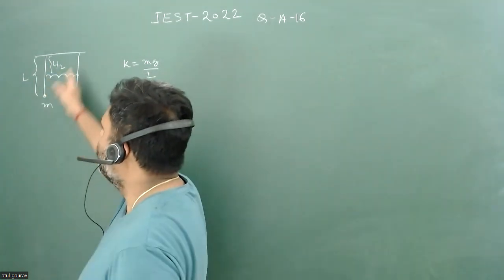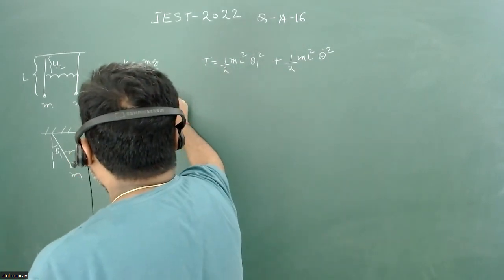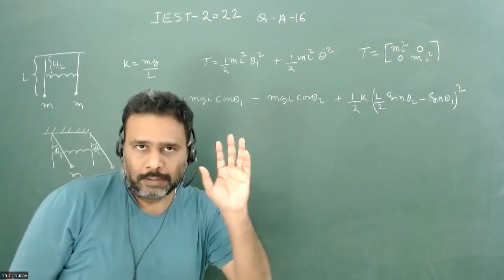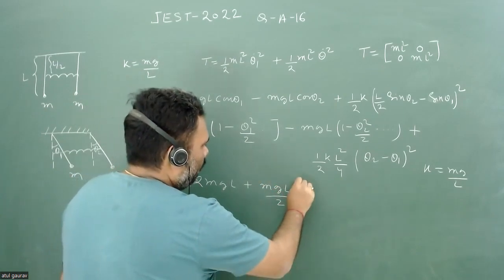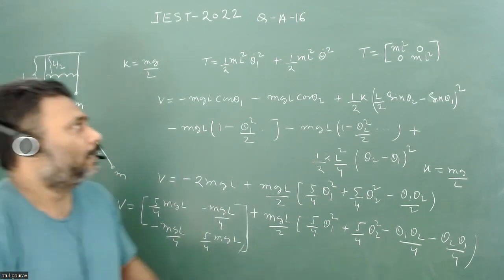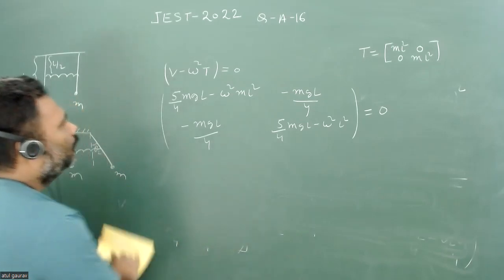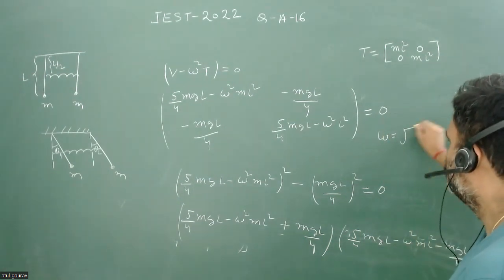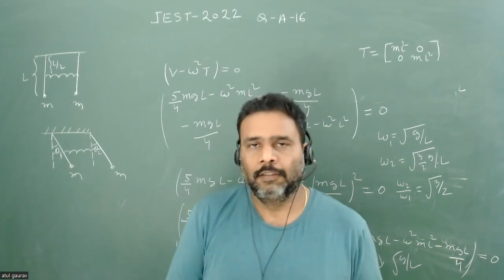PART A Q16 JEST 2022 Mechanics: Small Oscillation